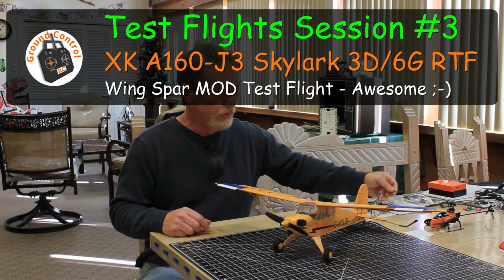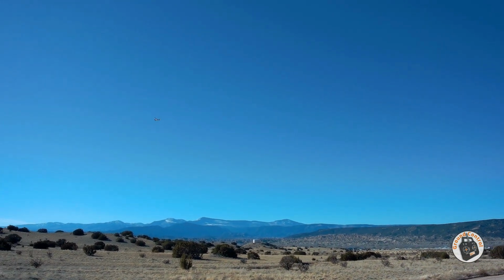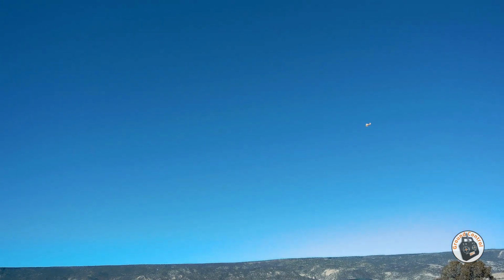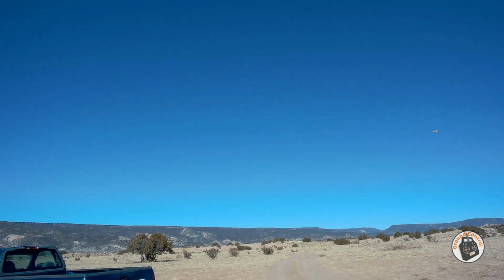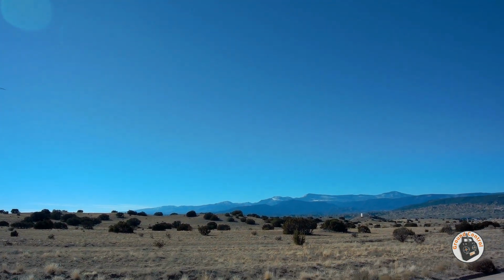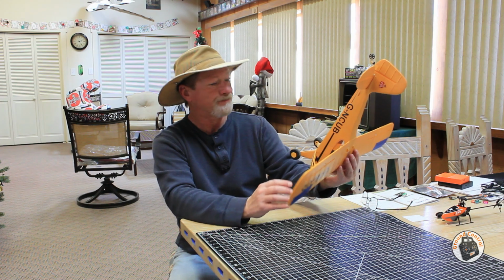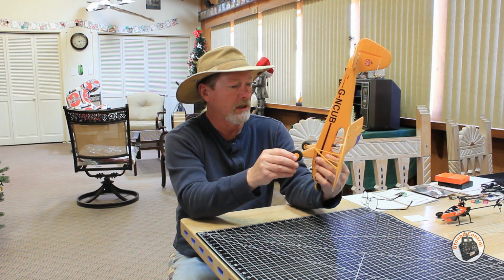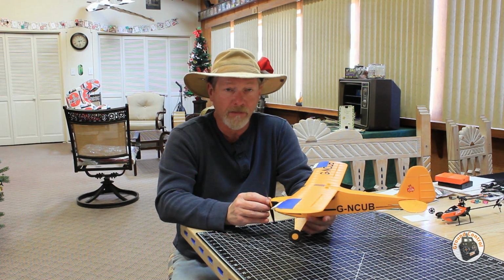XK A160 J3 Skylark Cub 3D/6G 650mm Wingspan RTF - Wing Spar Test Flight - Awesome ;-) Best Cheapest?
Get One Here: XK A160 J3 Skylark Cub RTF
Best Cheapest?

XK A160 J3 Skylark Cub 3D/6G System 650mm Wingspan RTF - Wing Spar MOD Test Flight - Awesome ;-)

Banggood GCRC

Spare Parts (I believe the Parts for the XK A430 Edge will work with this Plane as per discussions on Banggood)

XK A430 2.4G 5CH RC Airplane Spare Part 7090 7x9 Propeller

Legal